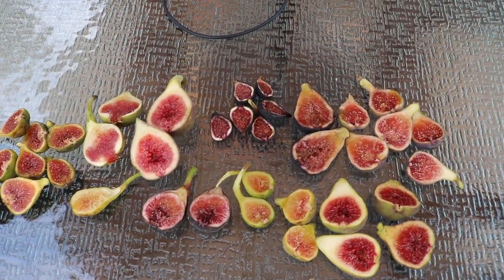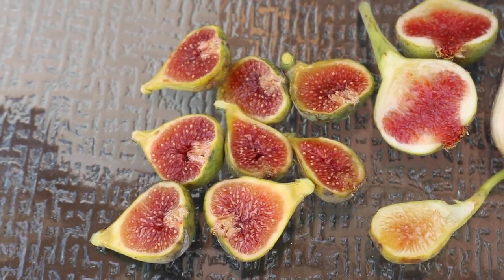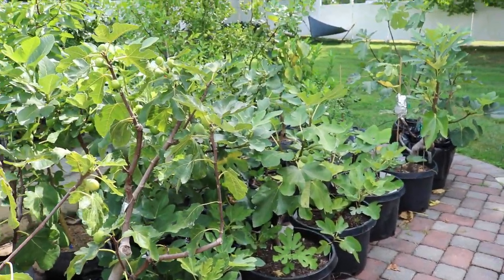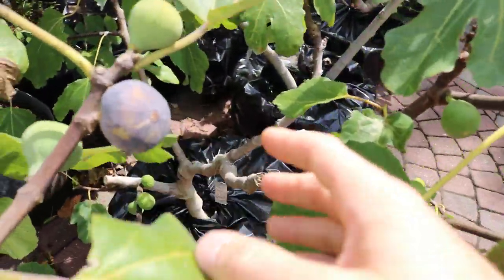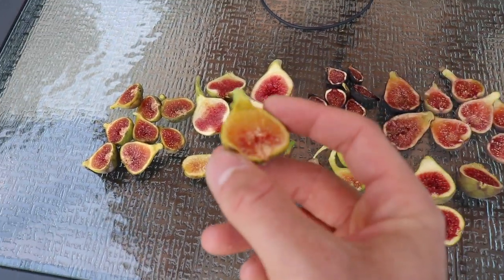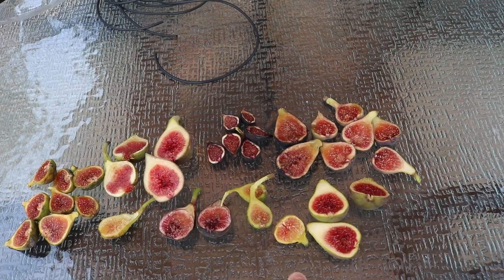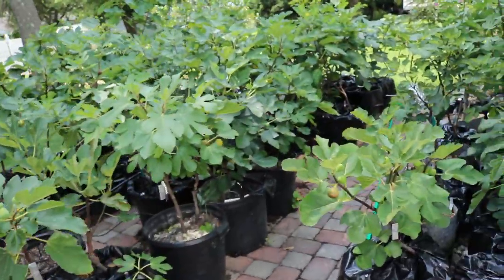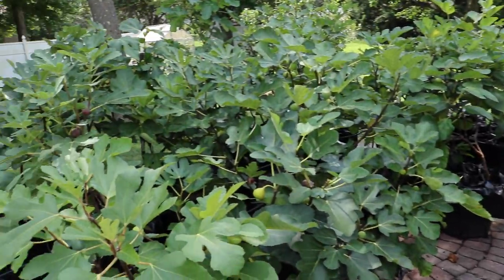How I am Getting High Quality & Better Tasting Figs